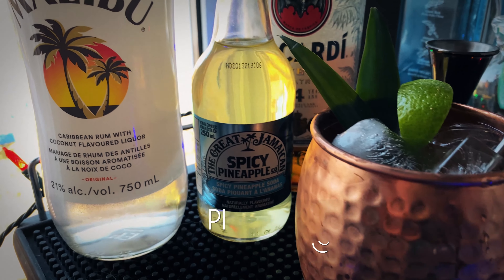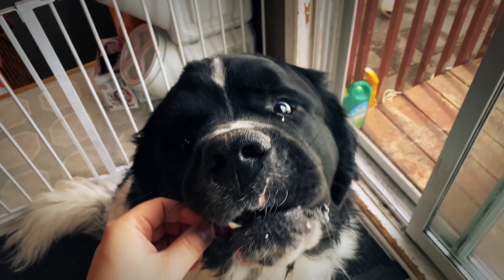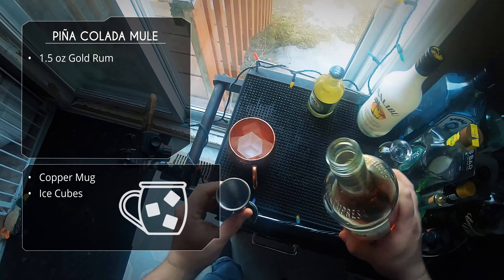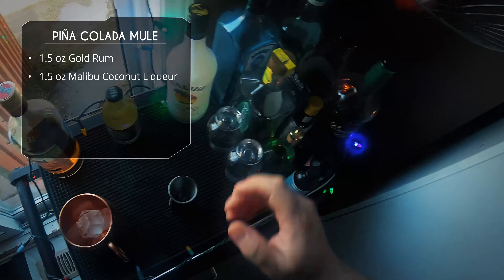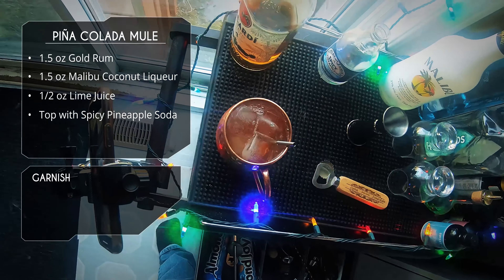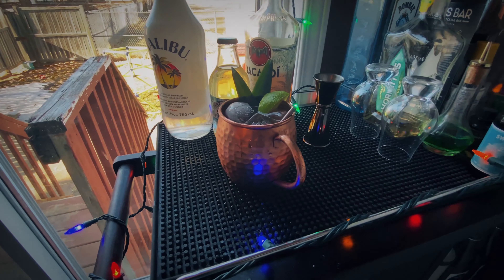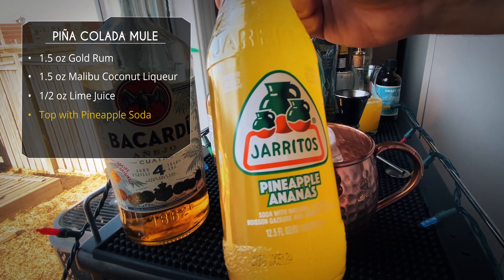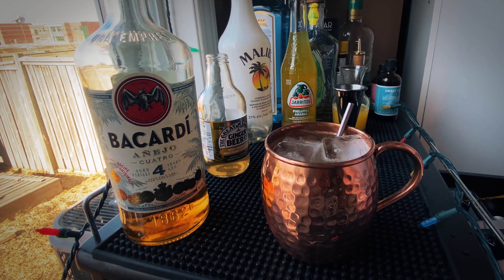PIÑA COLADA MULE | Moscow Mule Variations | Rob's Home Bar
Piña Colada Mule is a moscow mule variations with Malibu coconut Rum. We're using flavors found a classci Pina Colada to make this ginger beer cocktail, this moscow mule recipe with Pineapple and Coconut.

This is a fantastic Pina Colada Recipe variation. It's a moscow mule with Malibu rum and Spicy Pineapple soda

Pina Colada Mule Recipe:
1.5 oz Gold Rum
1.5 oz Malibu Coconut Rum
1/2 oz Lime Juice
Top with Spicy Pineapple Soda

✅ Let’s Connect!